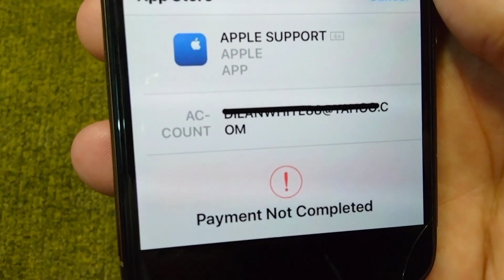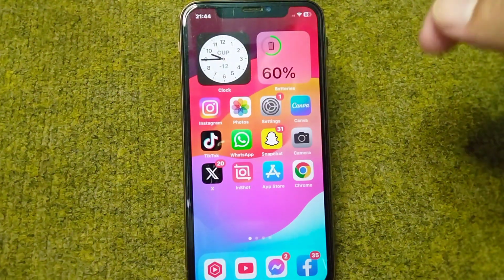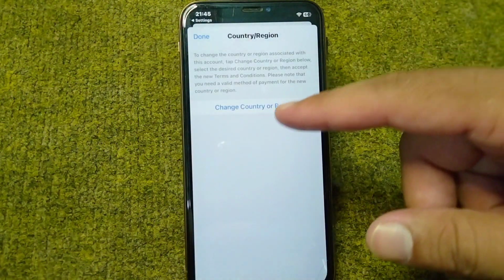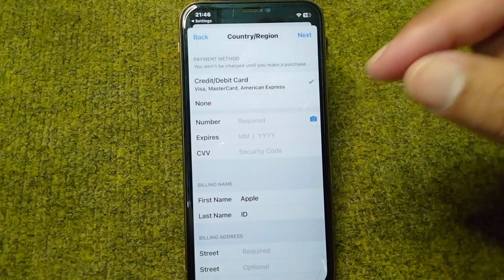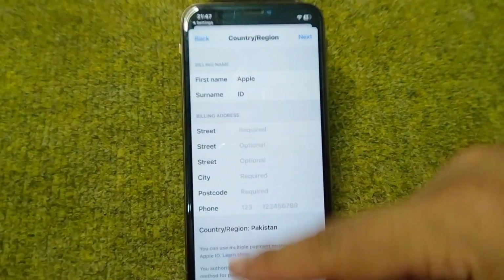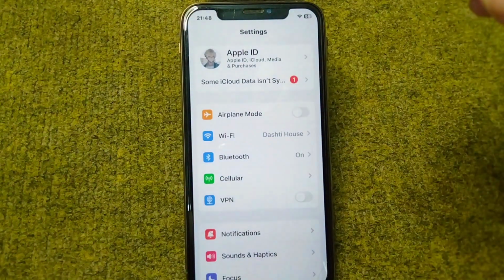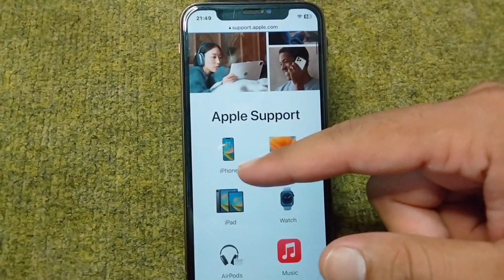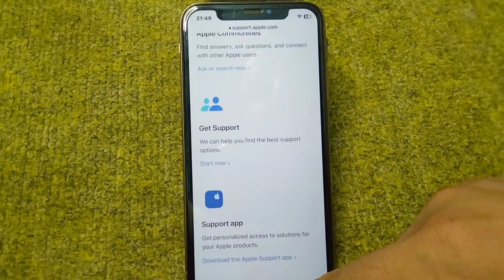How to Fix Payment Not Completed App Store | iPhone | iOS 17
Hi Everyone, After watching this video you will be able to know " How to Fix Payment Not Completed App Store | iPhone | iOS 17 ". So get rid of this problem and enjoy your device.

how to fix payment not completed app store,payment not completed app store,
how to fix payment not completed app store ios 17,payment not completed app store ipad,
how to fix payment not completed on iphone,payment not completed app store problem,
how to fix payment not completed app store iphone 6s,payment not completed app store iphone 8,how to fix payment not completed,payment not completed app store family sharing
how to fix payment not completed app store ipad,payment not completed app store ios 17,
how to fix payment not completed on ipad,payment not completed app store مشكلة,
how to fix payment not complete,payment not completed app store iphone 6s,payment not completed app store iphone 7,